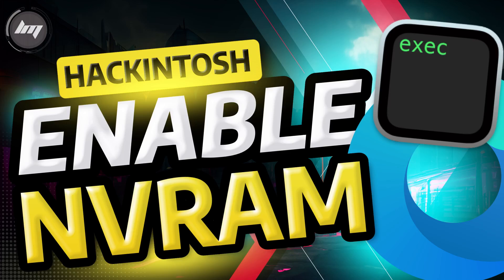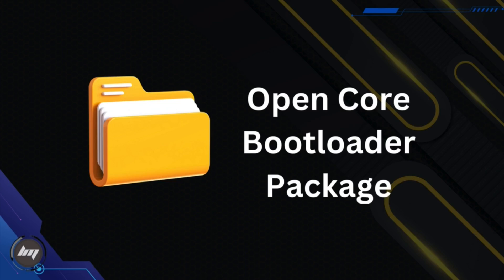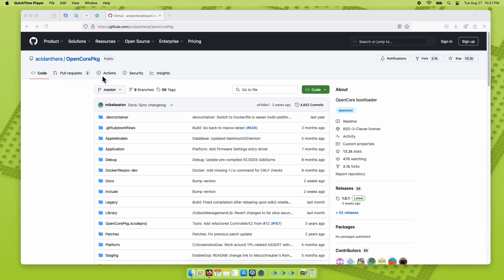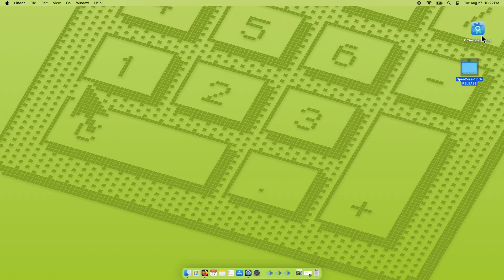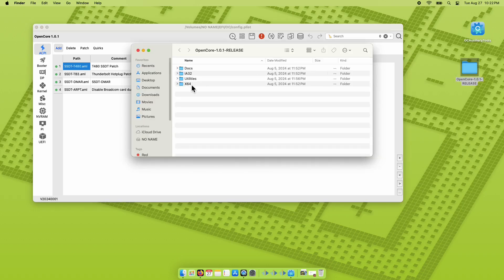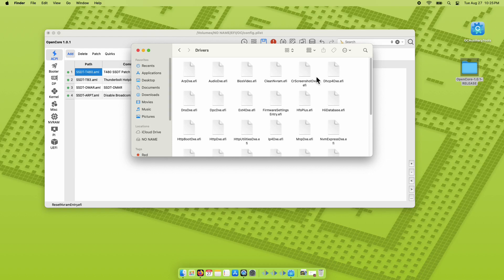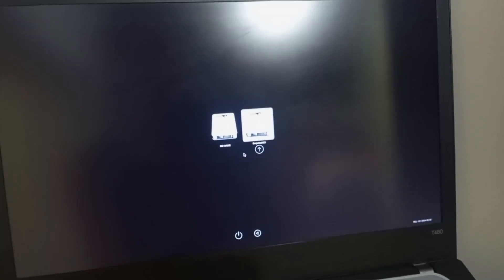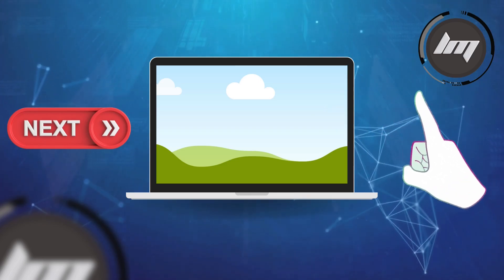Adding Reset NVRAM on OpenCore Boot Picker - Hackintosh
Welcome Hackintosh Gang,  you will learn how to Add Reset NVRAM on OpenCore Boot Picker.

𝗪𝗵𝗮𝘁'𝘀 𝗡𝗘𝗫𝗧?
After you successfully installed the macos using this method, you may need to check the fixes below if you encounter them

Hackintosh The New Way Using Proxmox Seqouia
Dual Boot macOS & Windows | Install macOS & Windows on single Hard drive
ventura hackintosh
how to install macos on laptop
hackintosh laptop
hackintosh tutorial
macOS ventura
install hackintosh on laptop Seqouia
how to install hackintosh
opencore ventura
hackintosh amd
hackintosh ryzen
install hackintosh
mac os ventura hackintosh
hackintosh monterey
opencore hackintosh
how to install macOS Seqouia
ventura macOS
hackintosh guide
hackintosh pc
easy hackintosh
Opencore legacy patcher
OLCP
hackintosh sonoma
hackintosh 2023
hackintosh 2024